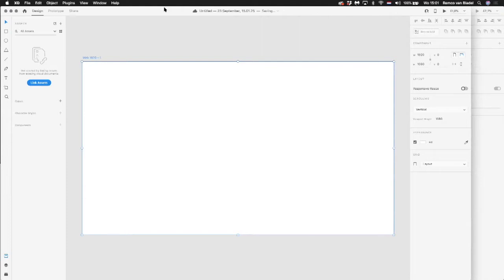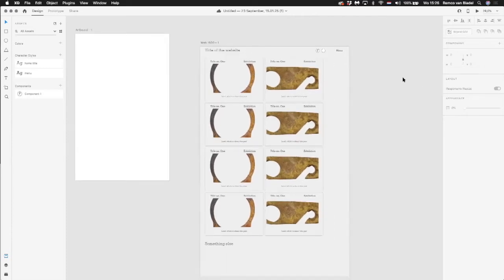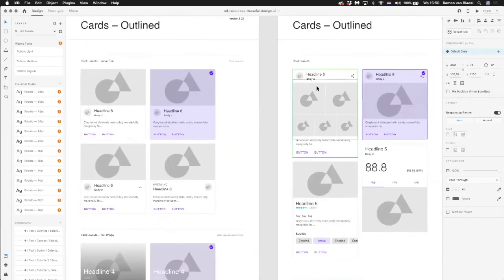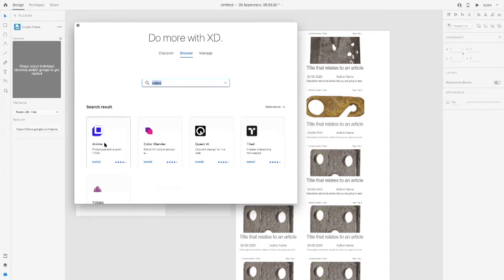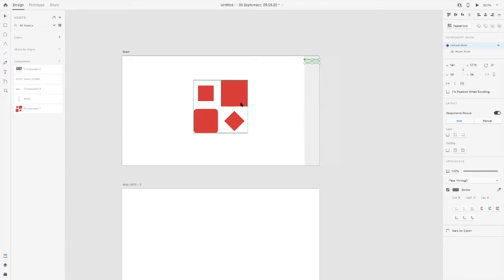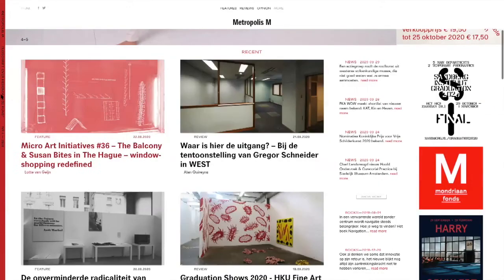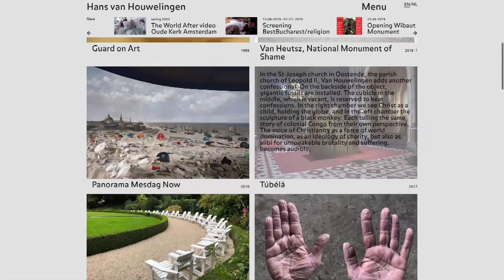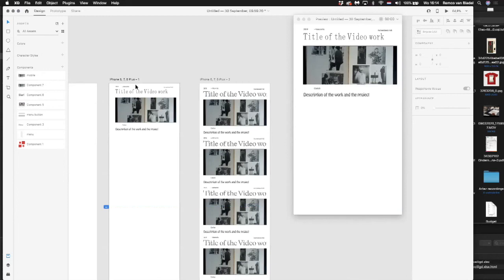Typography class #3-4 Adobe XD introduction